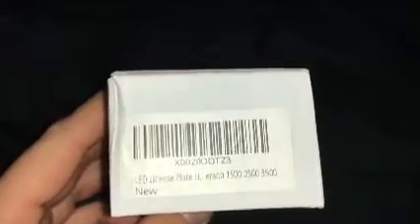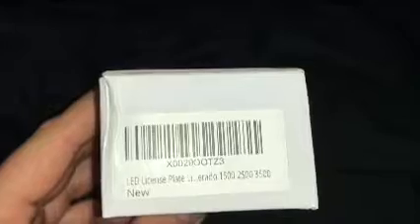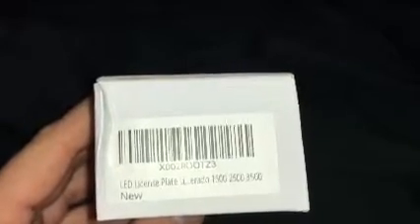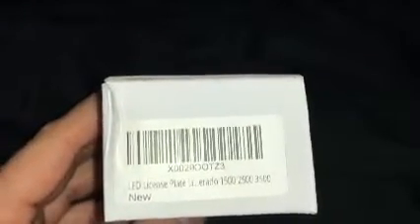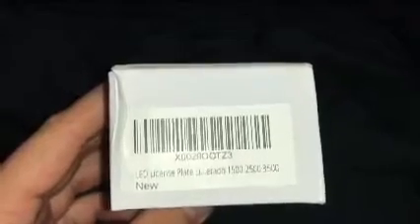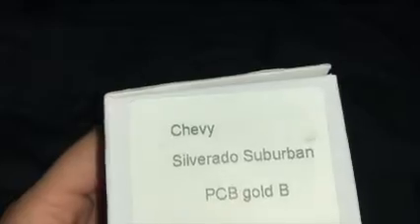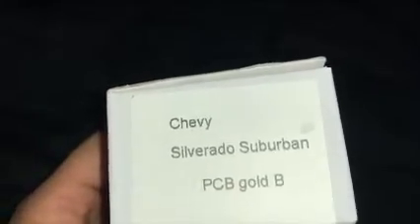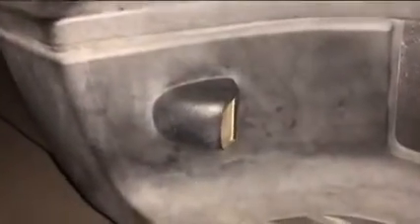Silverado LED License Plate Lights Upgrade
LED License Plate Light Lamp...